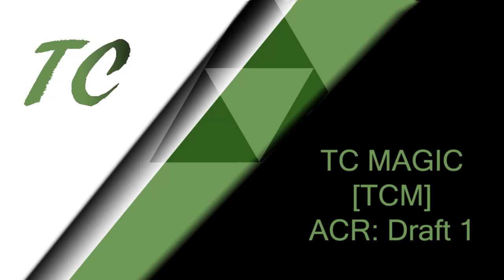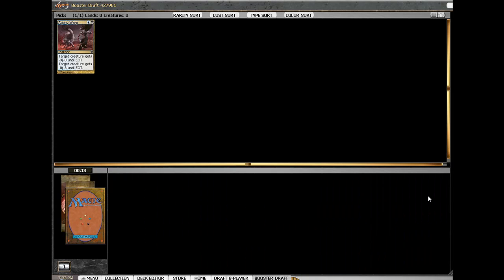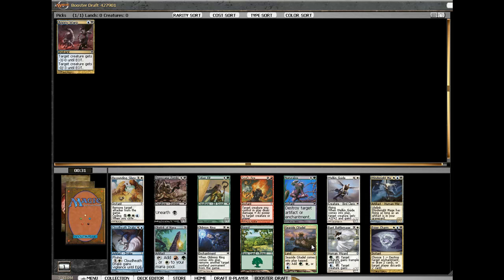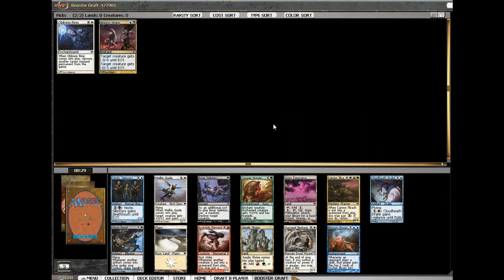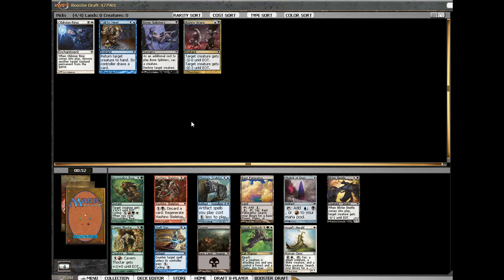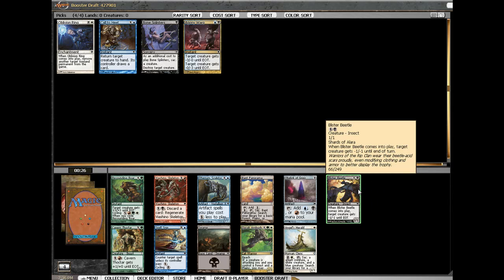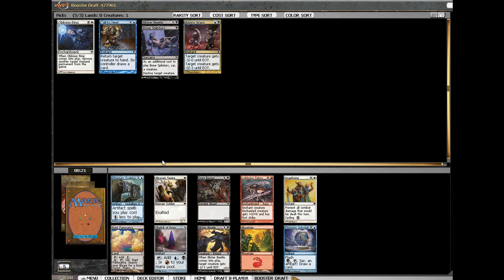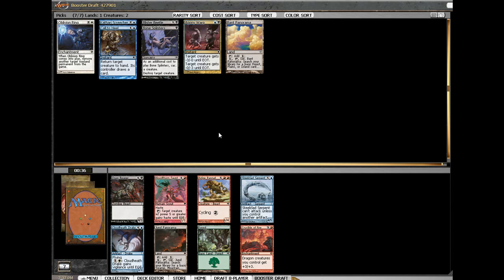[TCM]: ACR Draft 1 Shards Pack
TC giving his thoughts on his  picks for a Shards, Conflux, Reborn draft.
Search for [TCM] to view all videos by me about Magic.
[TC Magic]